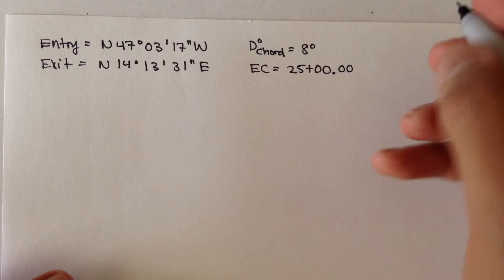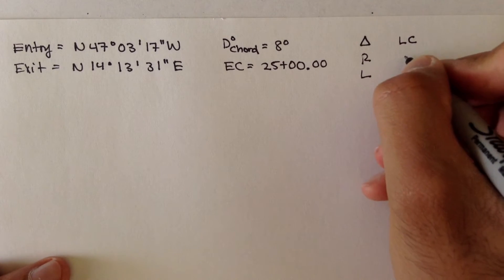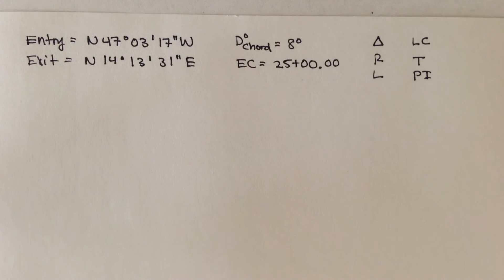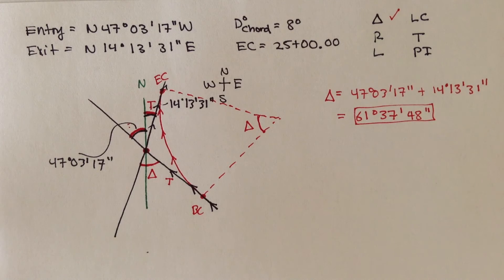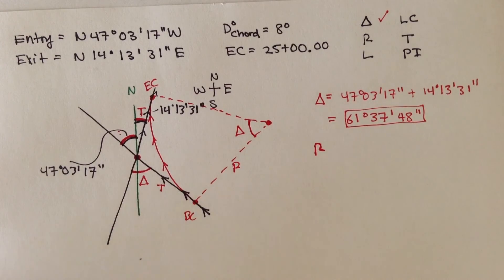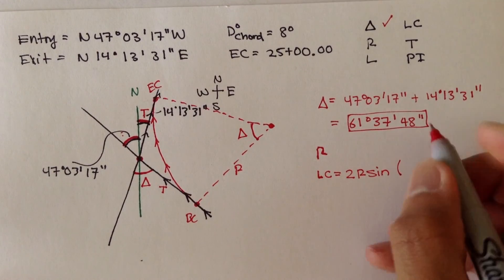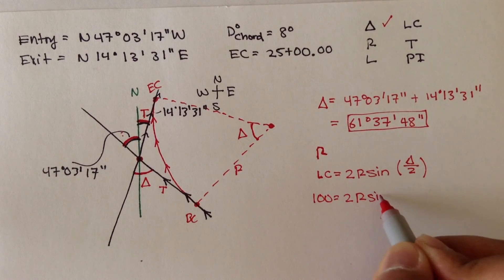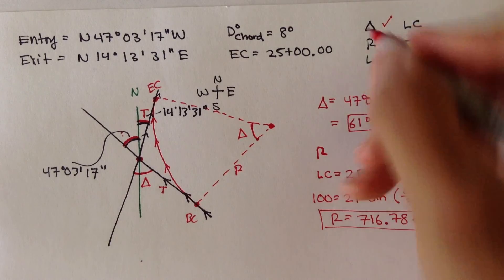Advanced Geomatics: Horizontal Curves: Example 3: Part 1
A third example on horizontal curves!